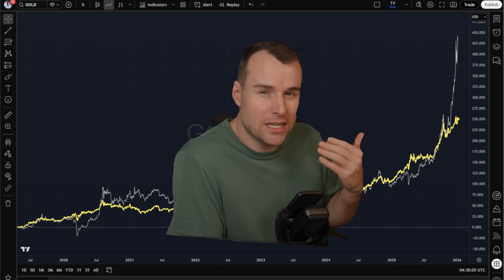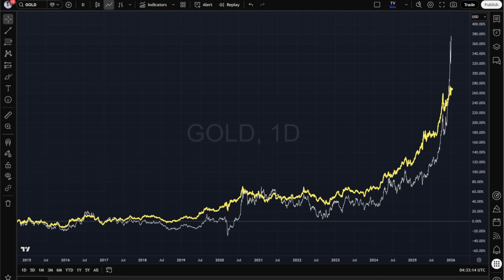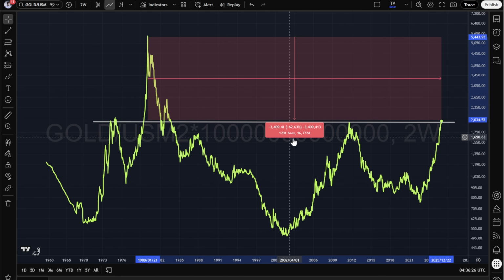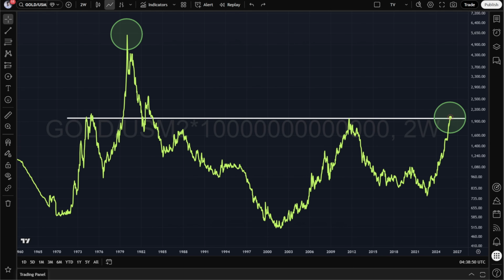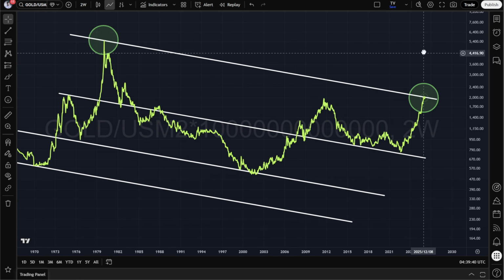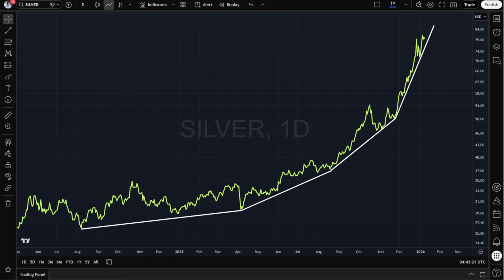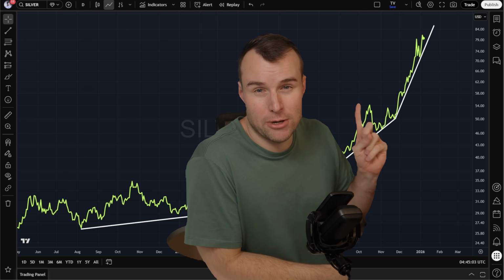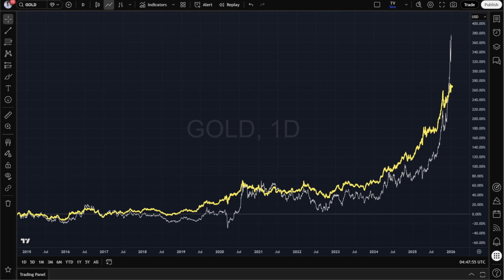Gold & Silver Is In a Bubble 💀 No Sh!t... (M)